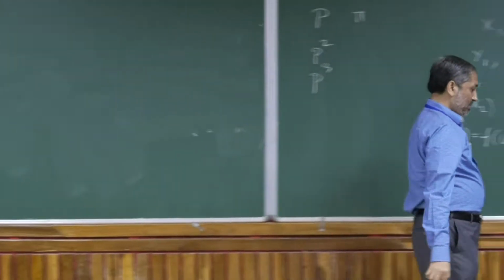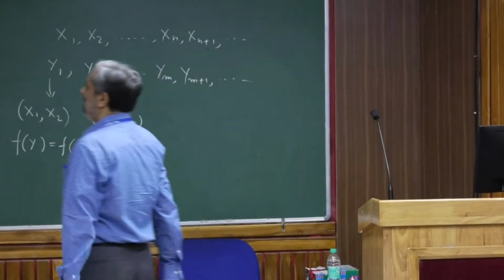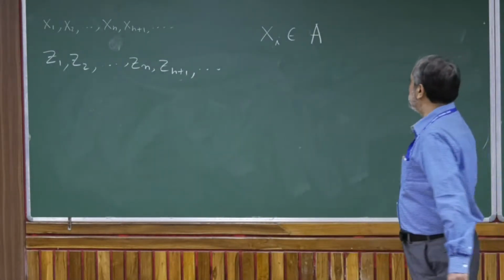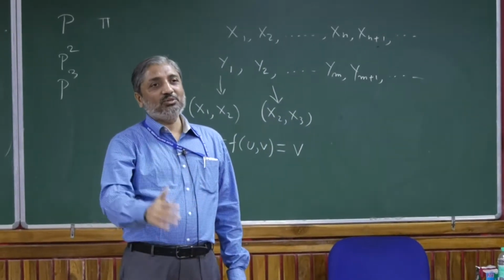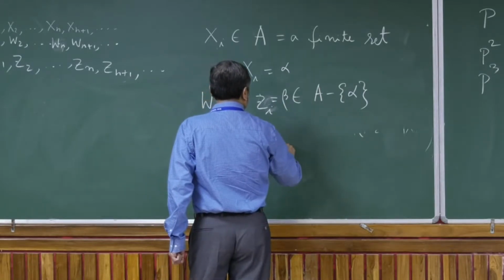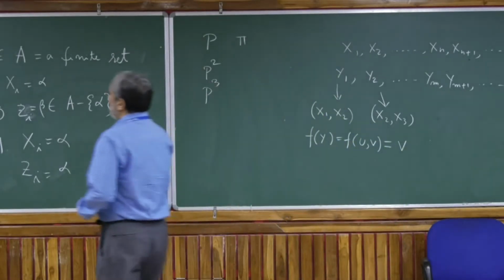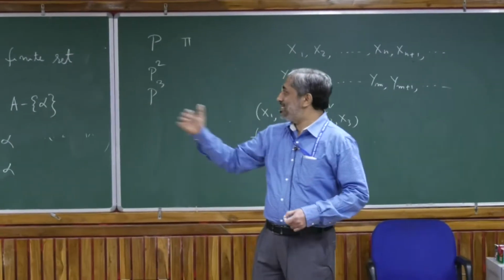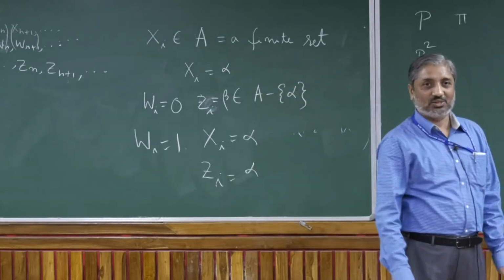Markov chain P Chaudhuri part2